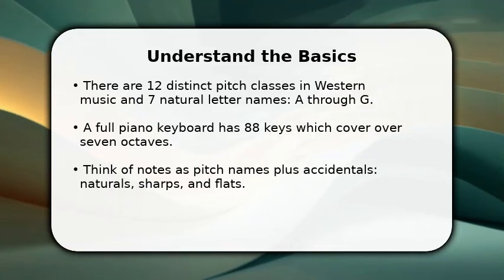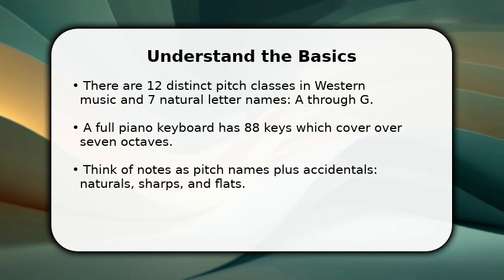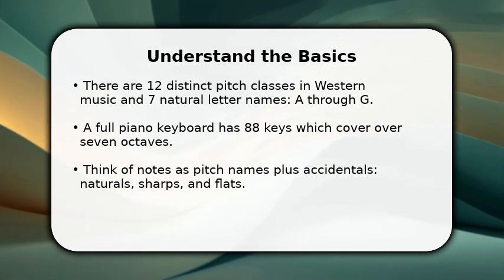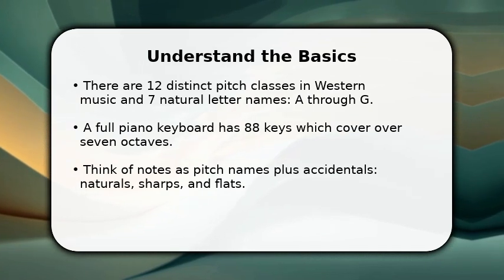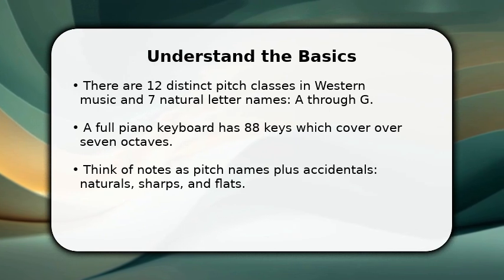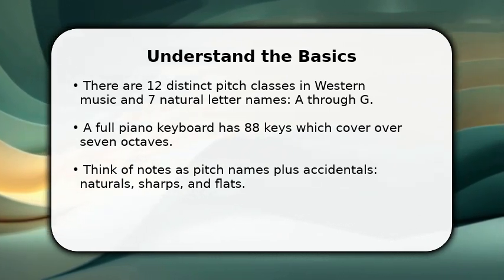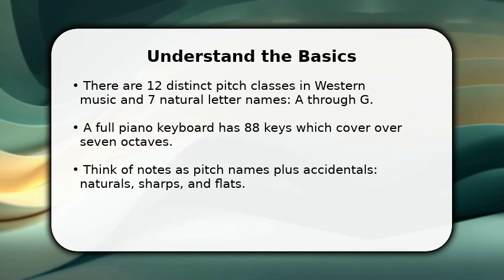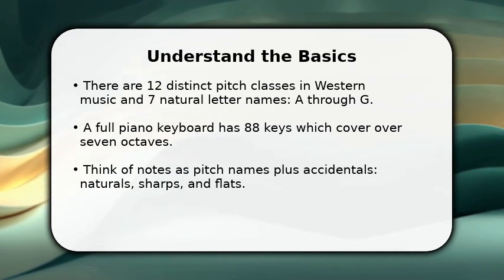How to Learn Notes in Music (easy Method)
How to Learn Notes in Music (easy Method) | 🔒 Surfshark VPN Deal — Stay private and secure. $1.99/mo + 3 Months Free ▸

Discover an easy method to learn music notes through this engaging tutorial. Perfect for beginners looking to grasp the basics of reading sheet music and playing simple melodies on your instrument.

learn music notes, music theory beginner guide, reading sheet music easily, playing instruments without lessons, simple melody practice